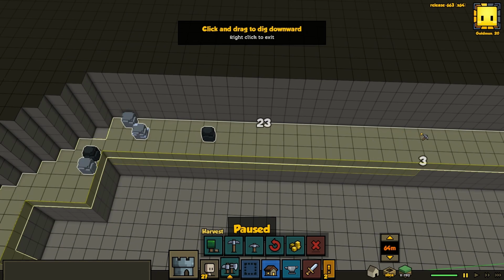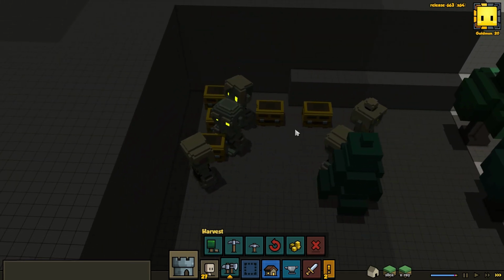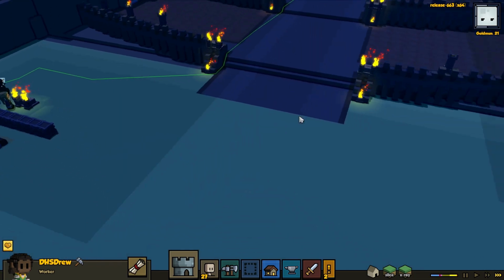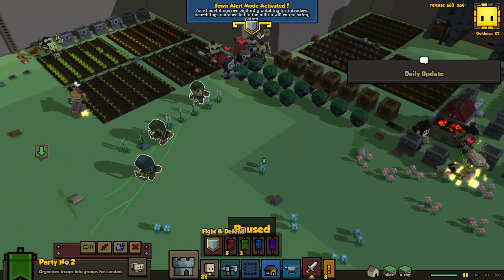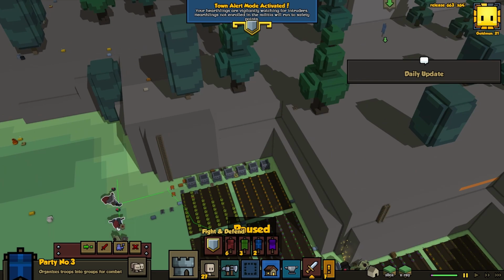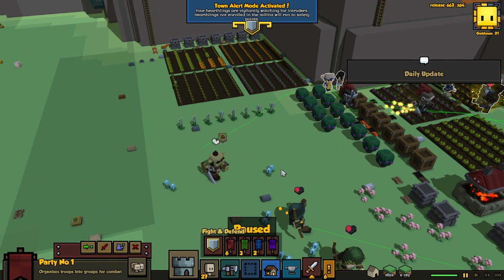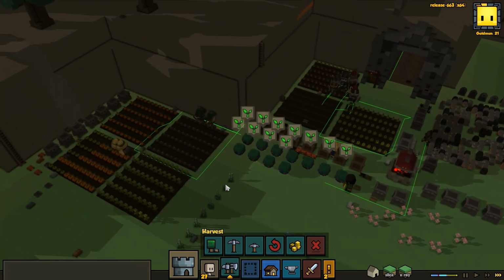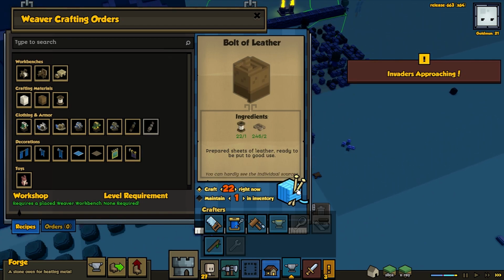Stonehearth - [Welcome to Darkstone - Alpha 18] - [Episode 26] - Battle [60FPS]